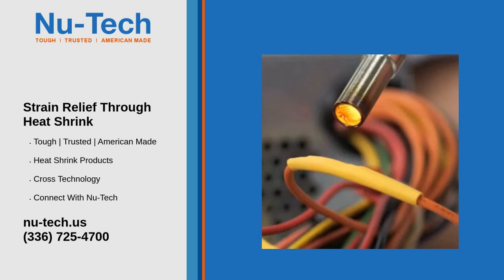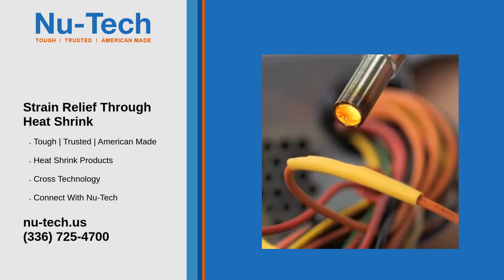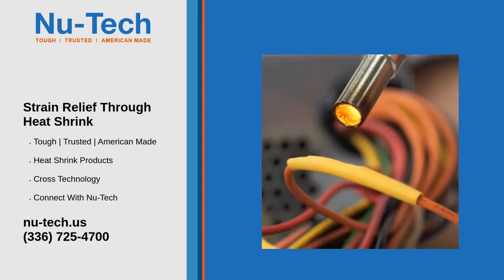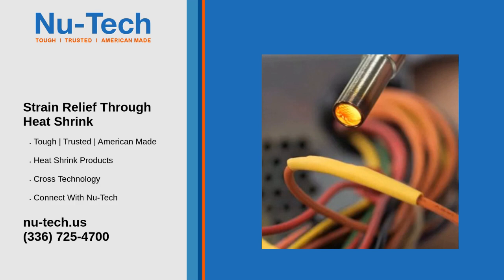Strain Relief Through Heat Shrink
Heat shrink tubing is a versatile and effective method for strain relief in electrical and mechanical connections. By using heat shrink, you can secure, protect, and reinforce connections, ensuring they last longer and withstand stress and wear.